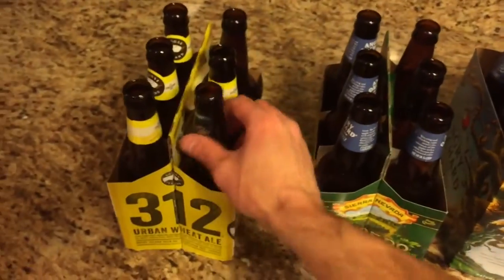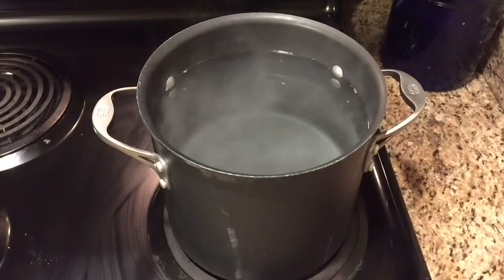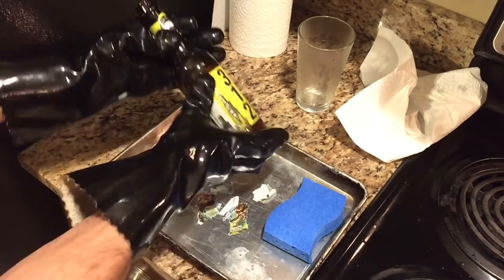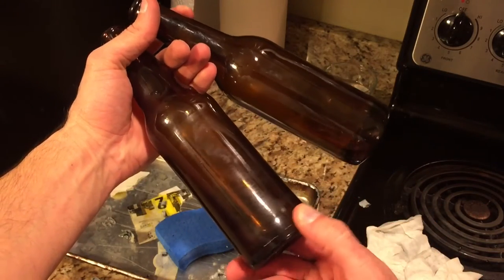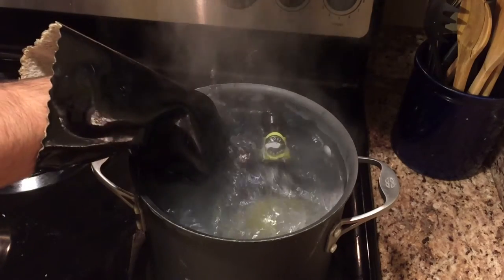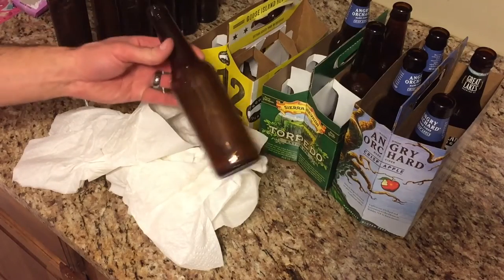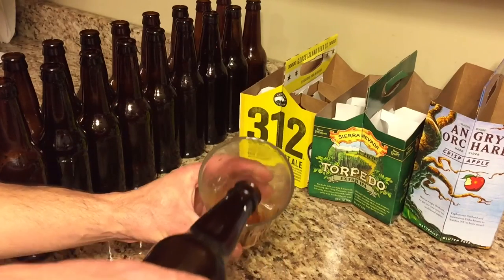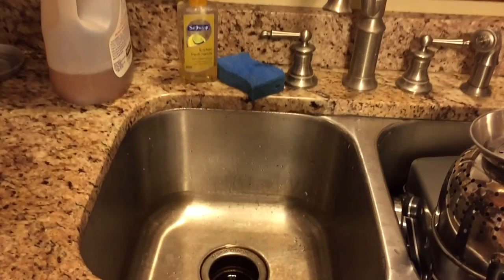How to remove beer labels (without chemicals)